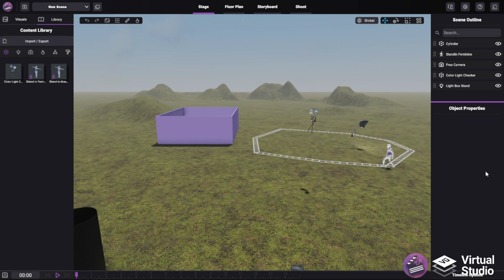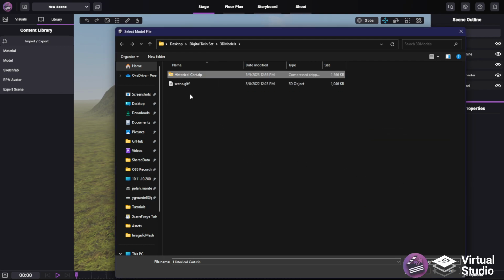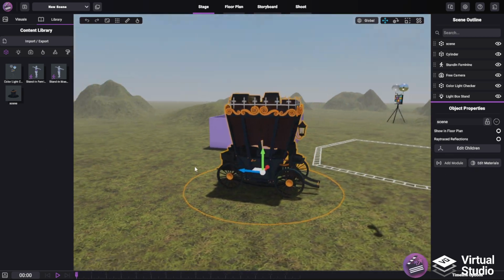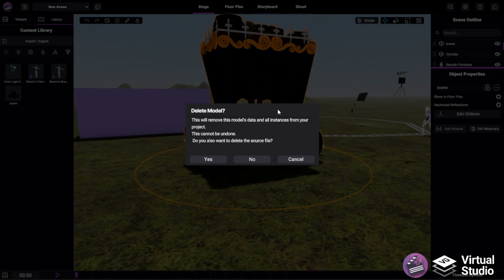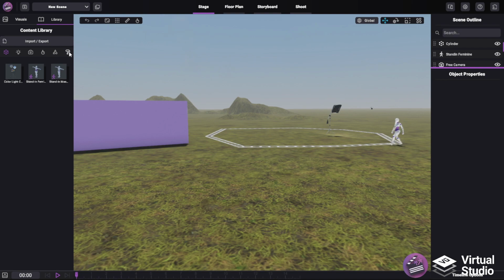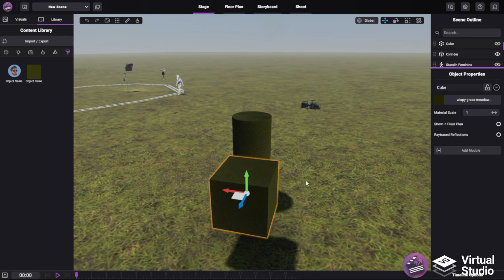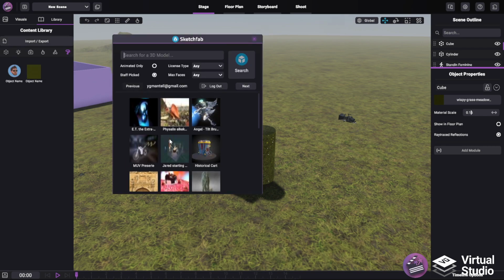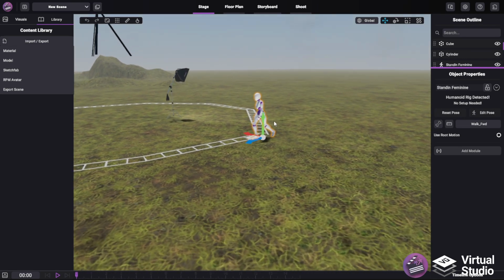Importing Models and Materials | SceneForge Basics